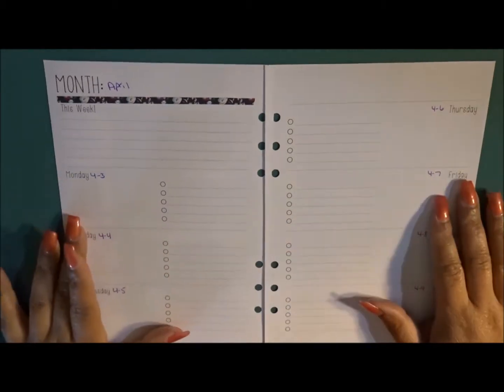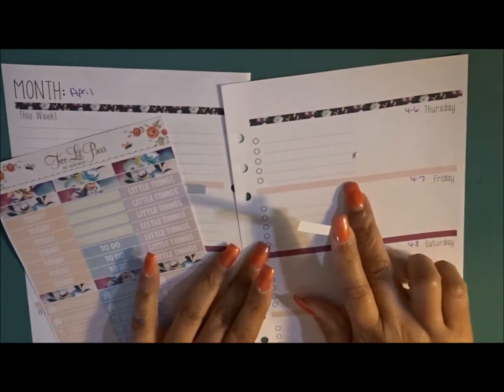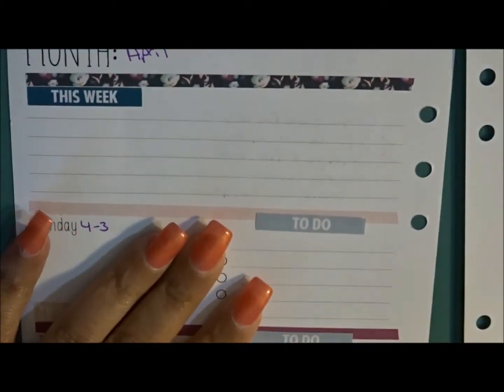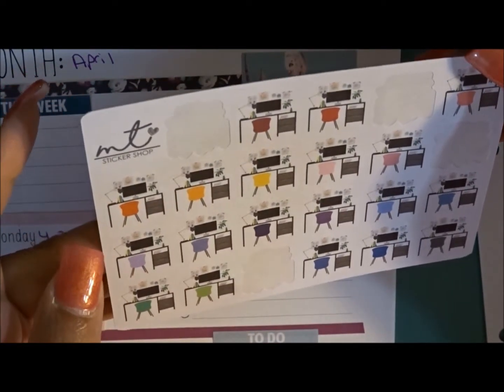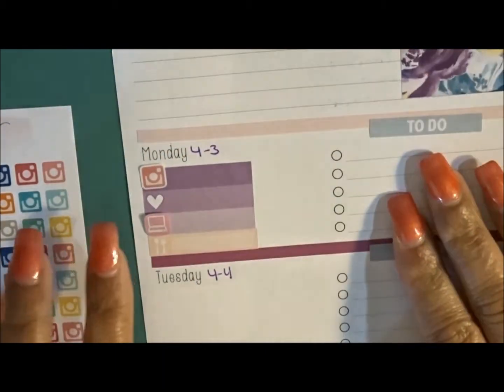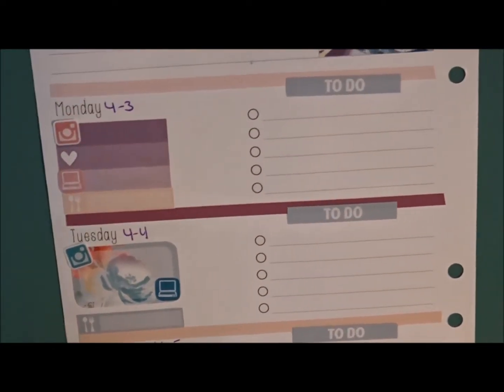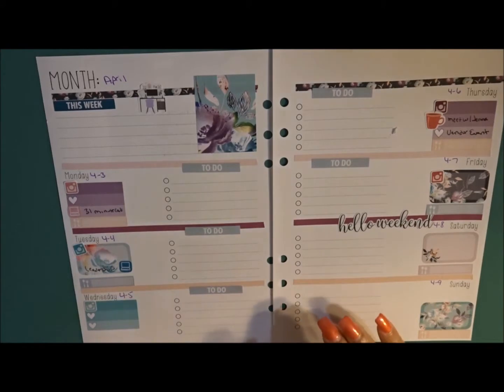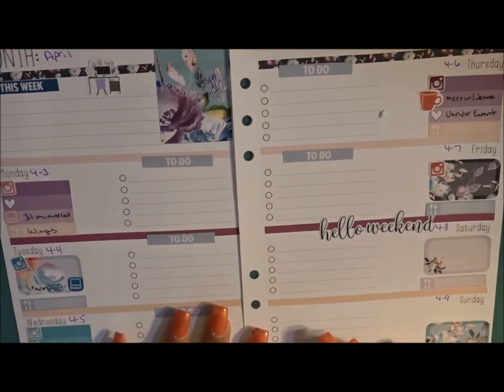Filofax A5 PWM April 3, Ft. Two Lil Bees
Inserts: Piaric.com
Recollection Planner